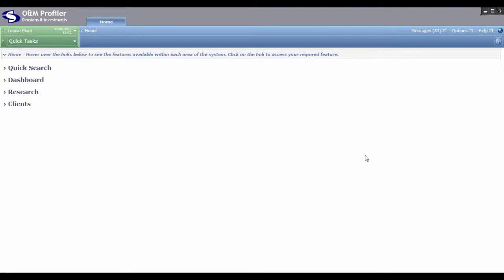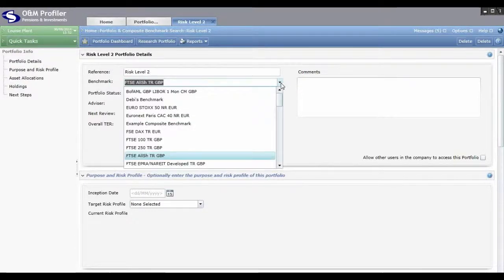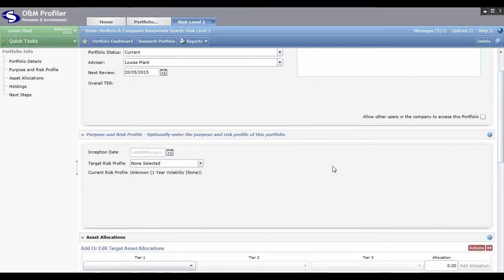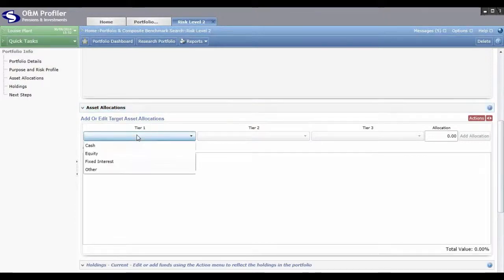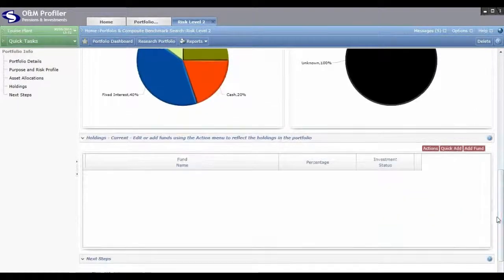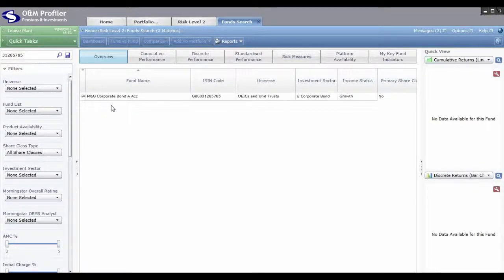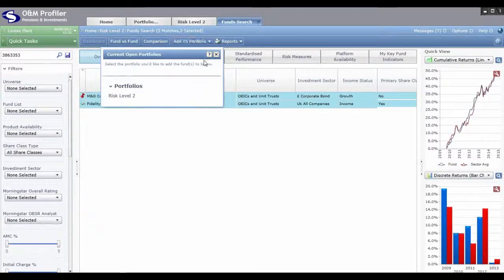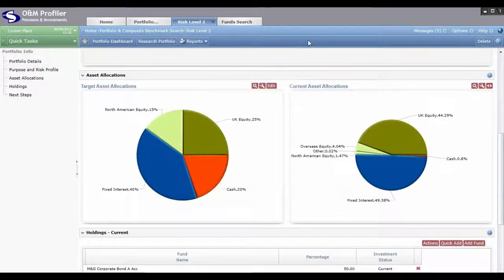Creating a Model Portfolio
This video demonstrates how to create a Model Portfolio on O&M Profiler.